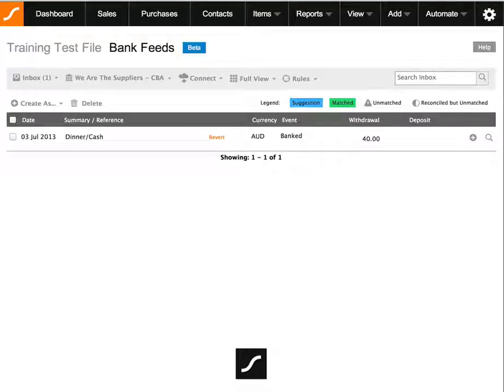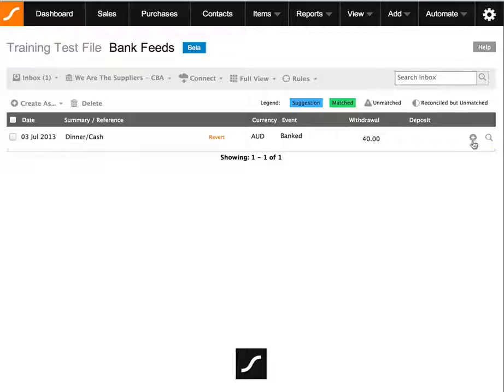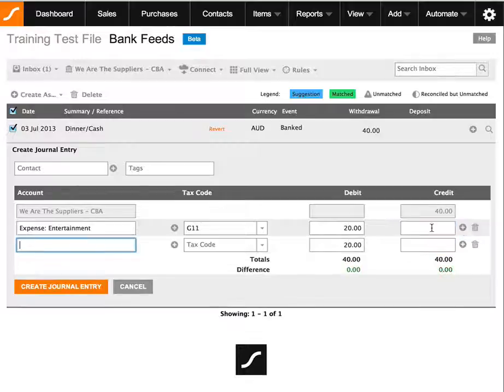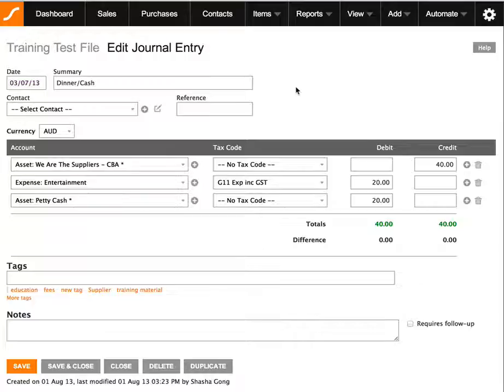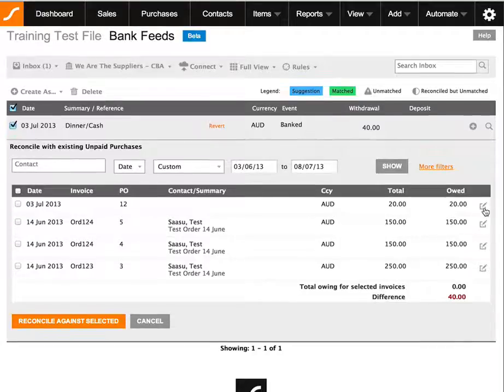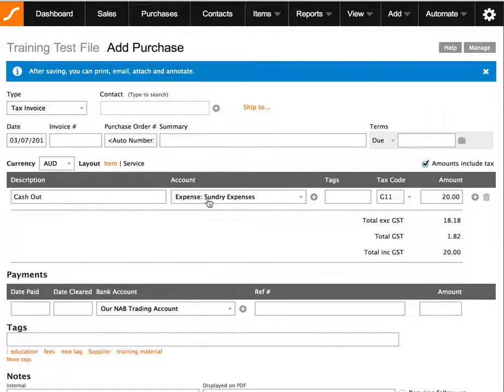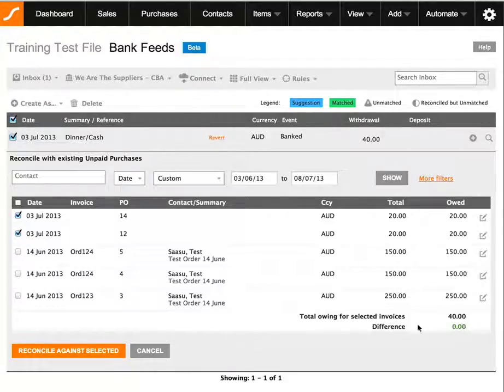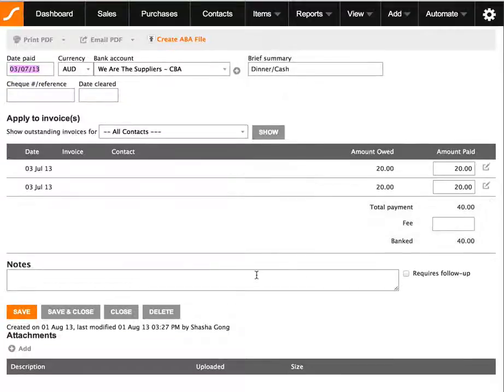Splitting a bank feed entry into many transactions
Learn how to split one bank feed entry and post it to multiple invoices or journals.